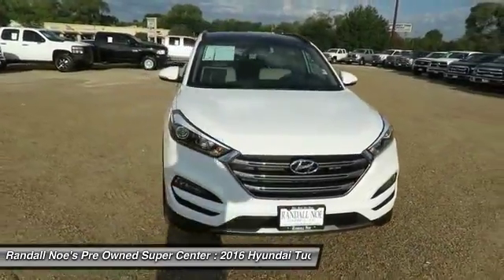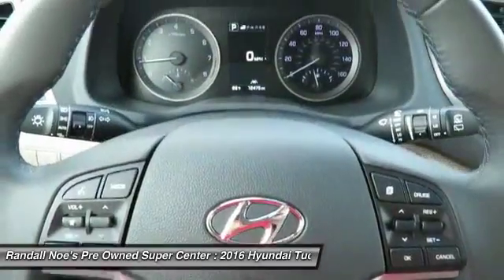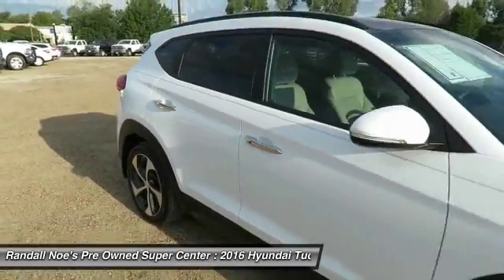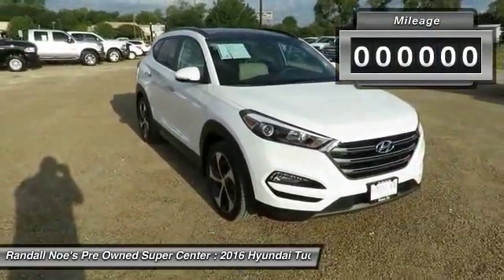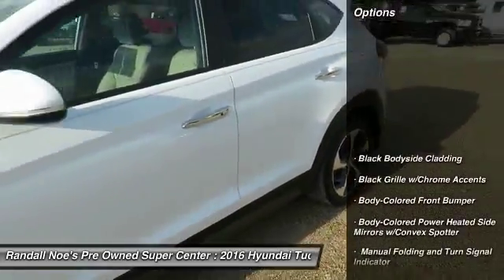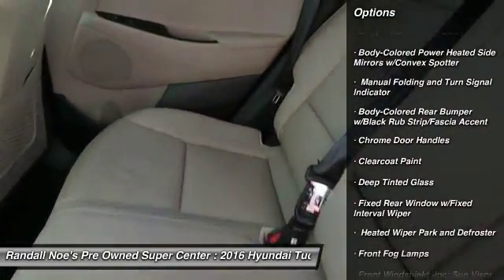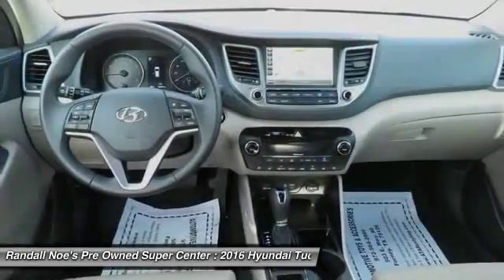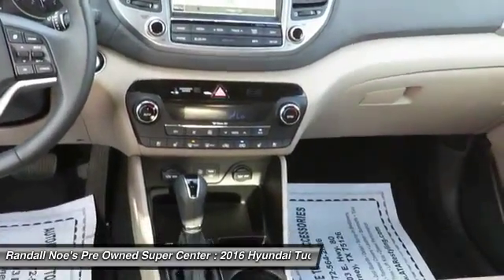2016 Hyundai Tucson Terrell TX 92192A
2016 Hyundai Tucson

We are pleased to present this excellent 2016 Hyundai Tucson with 12475 miles. Its beautiful Winter White exterior is nicely complimented by a clean Beige interior.  This Tucson comes equipped with the following options,  Black Bodyside Cladding, Black Grille w/Chrome Accents, Body-Colored Front Bumper, Body-Colored Power Heated Side Mirrors w/Convex Spotter,  Manual Folding and Turn Signal Indicator, Body-Colored Rear Bumper w/Black Rub Strip/Fascia Accent, Chrome Door Handles, Clearcoat Paint, Deep Tinted Glass, Fixed Rear Window w/Fixed Interval Wiper,  and much more. For a complete list, select the Options button below.